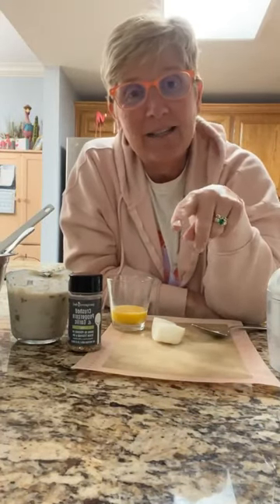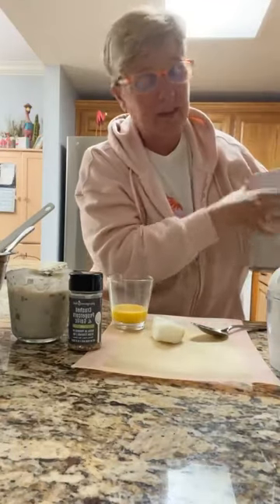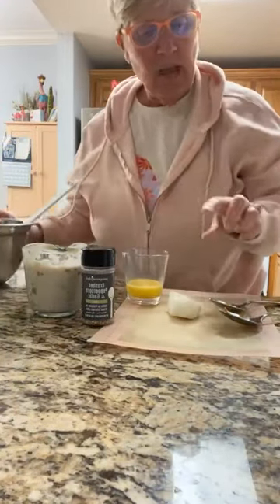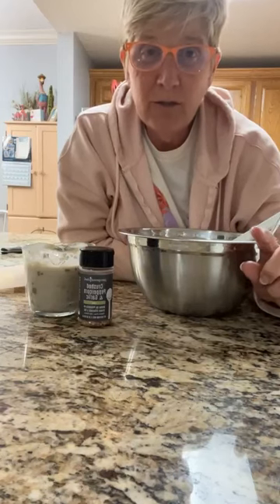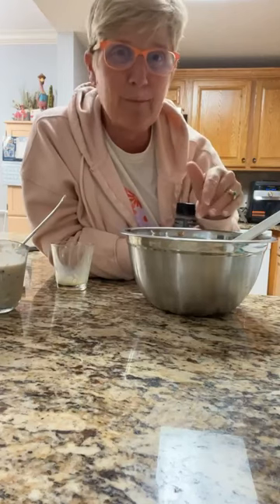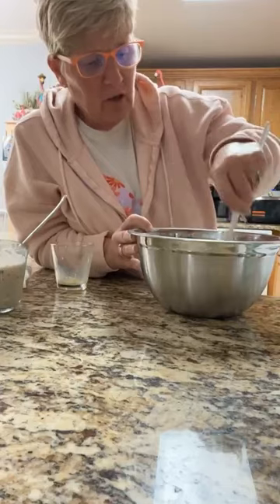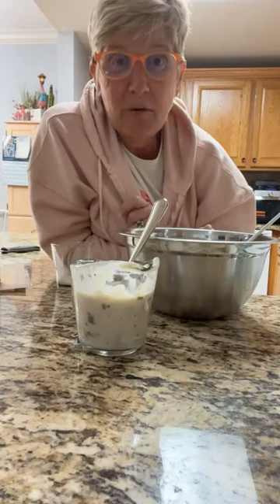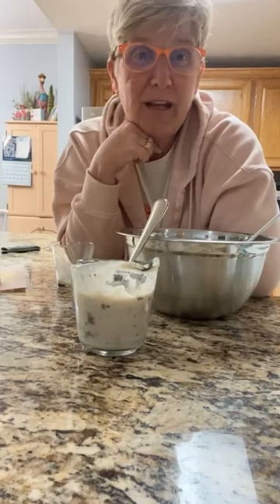Cooking with Anne -Mushroom Meatballs